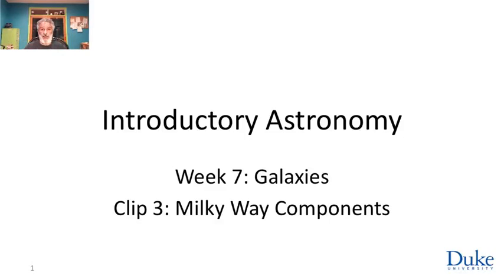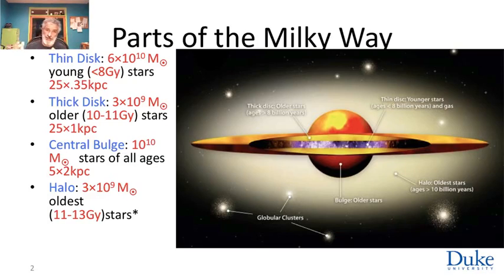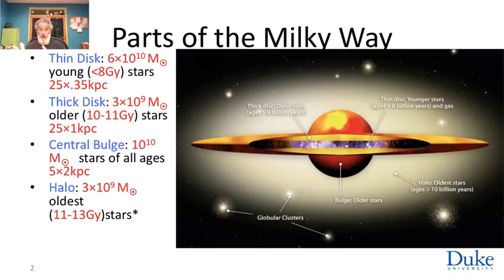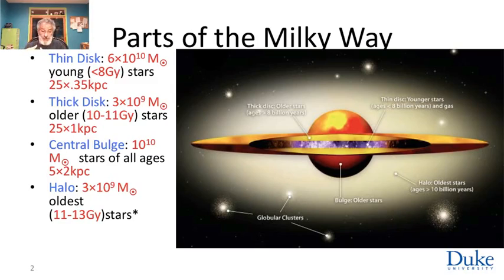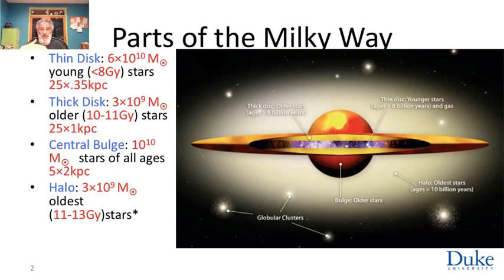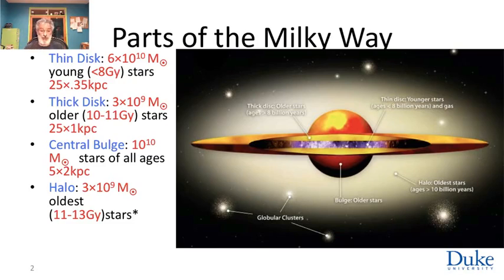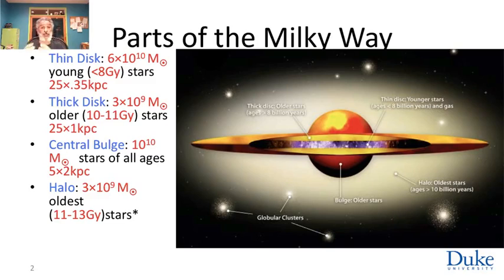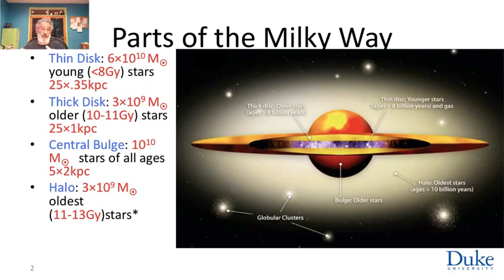7 3 Week 7 3 Milky Way Components 401